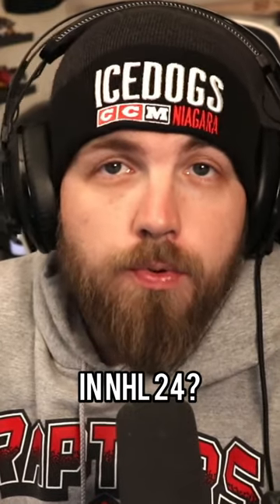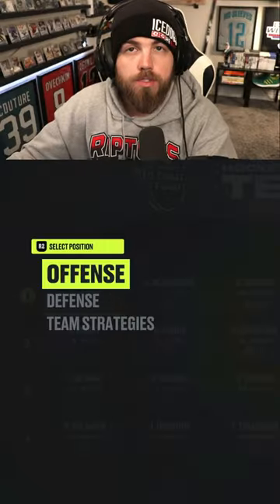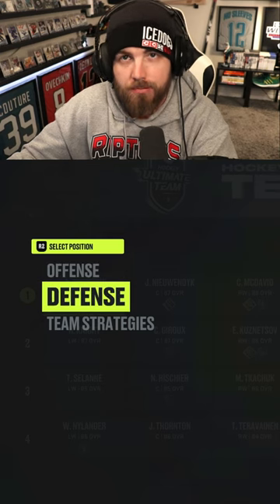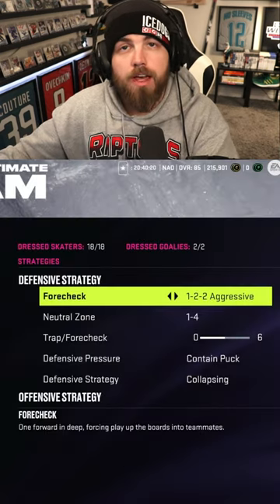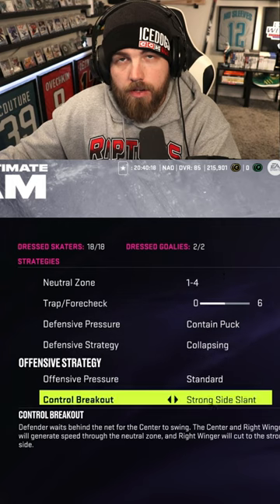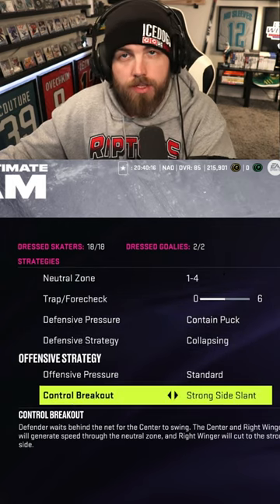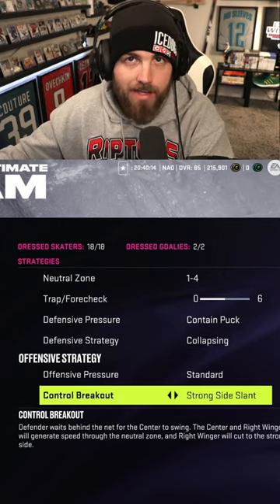EASY WAY TO BREAKOUT IN NHL 24!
In this clip I go over how to break the puck out effectively in NHL 24!